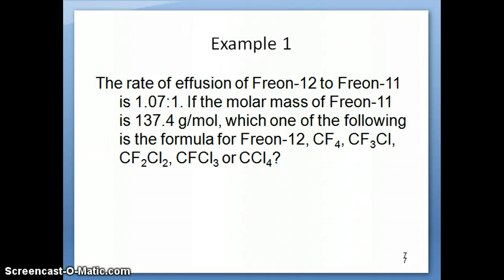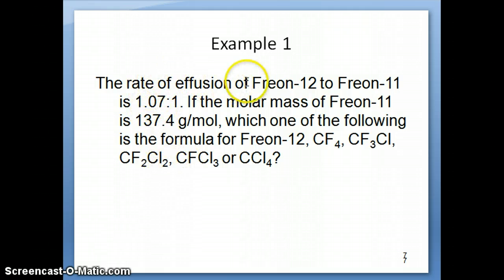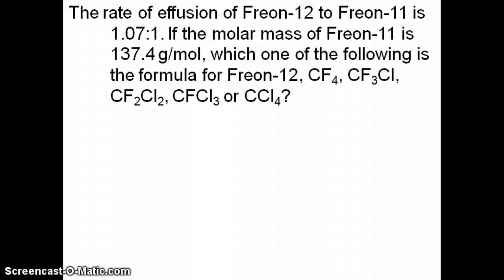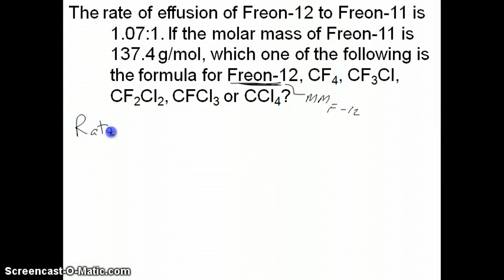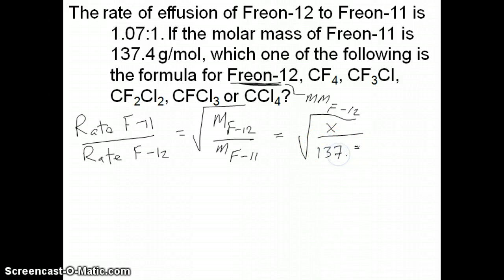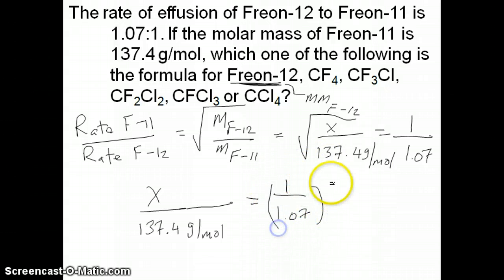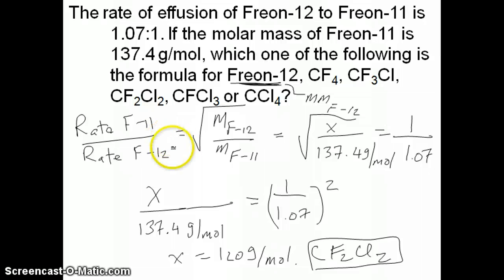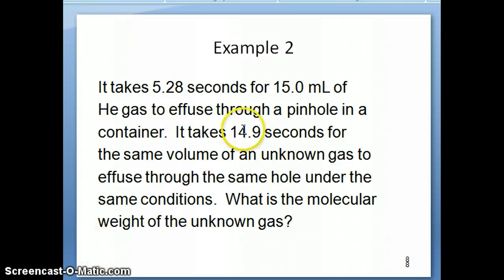Effusion Examples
Example on how to use Graham's Law in Effusion